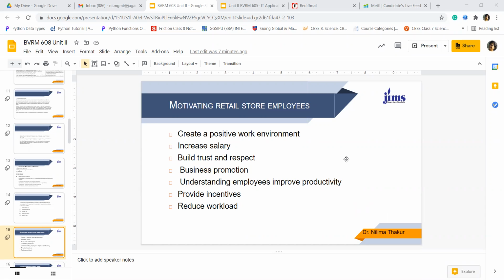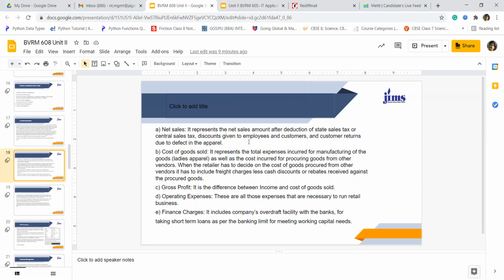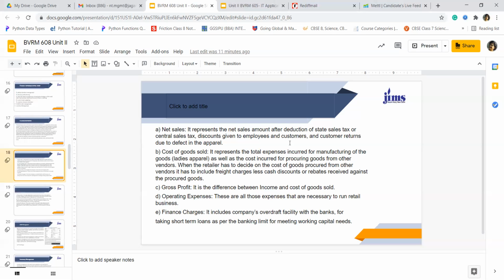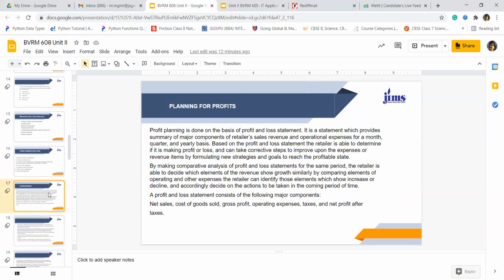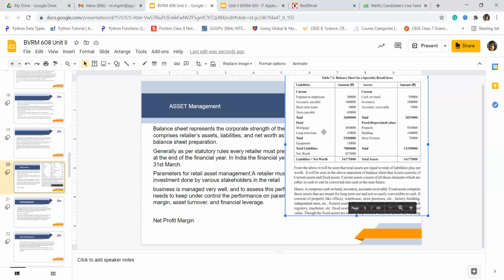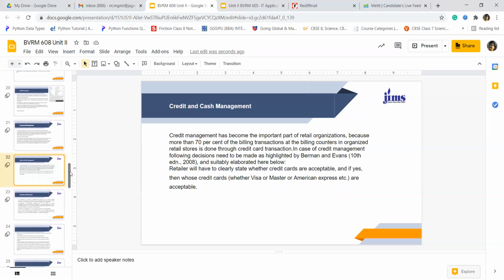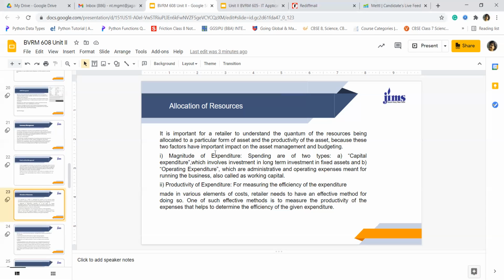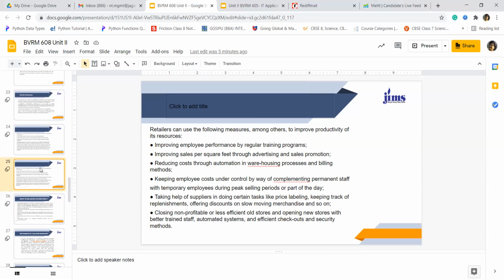BVRM 608 Unit II Employee retention & Financial dimensions in retail store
This video is related to Store management responsibilities Recruitment Selection and Motivating Retail store Employees and financial dimensions in retail store.